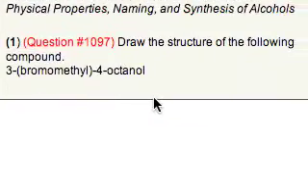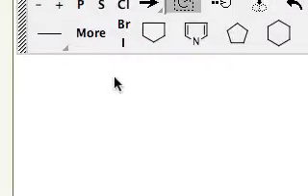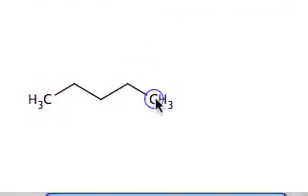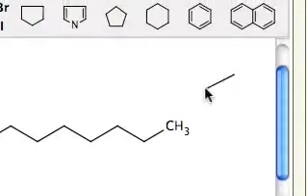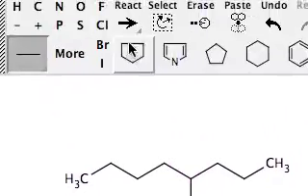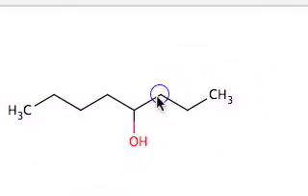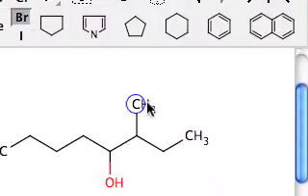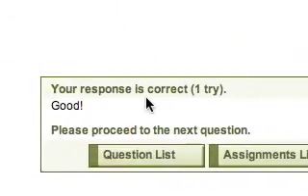Structure of 3-(bromomethyl)-4-octanol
Using the Ace Organic web-based program the structure of 3-(bromomethyl)-4-octanol is drawn in the Marvin Sketch software.